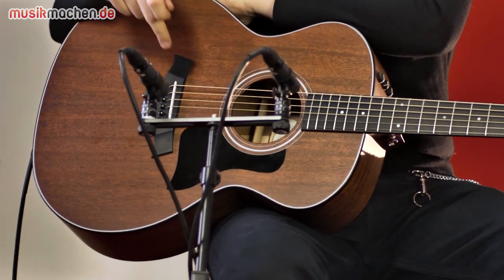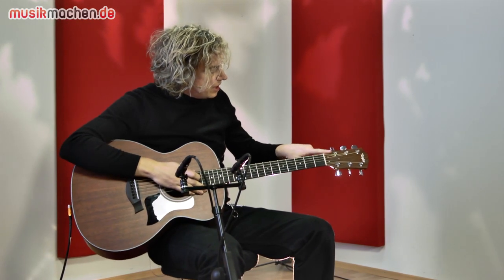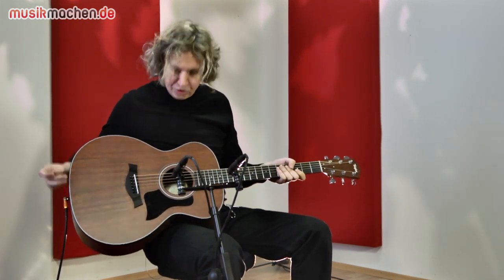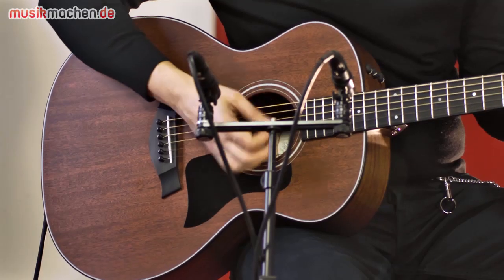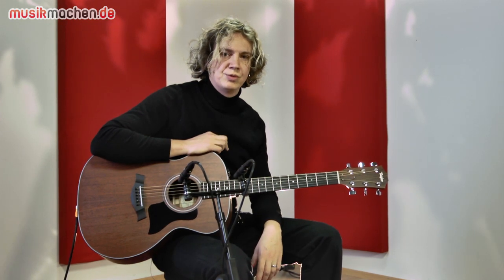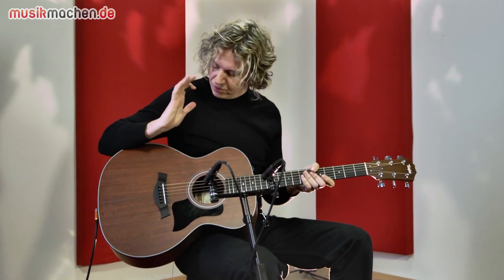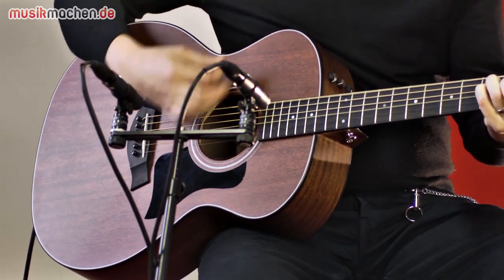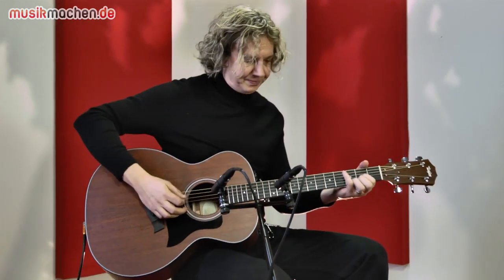Taylor 324e Grand Auditorium A-Gitarre im Test auf musikmachen.de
Die 324e Grand Auditorium Akustik-Gitarre besticht durch eine massive Verarbeitung. Die Decke, der Hals und die angesetzte Kopfplatte sind aus Mahagoni, beim Steg, den Saitenpins und dem Griffbrett setzt Taylor auf Ebenholz, die Kopfplattenoberfläche ist aus
Palisander. Wie die Akustik-Gitarre klingt und was sie kann, zeigt dir unser Videotest der Taylor 324e Grand Auditorium Akustik-Gitarre.